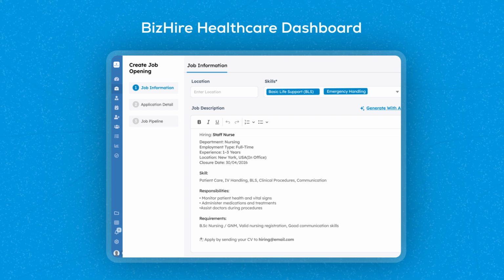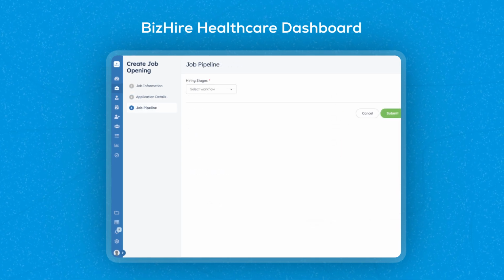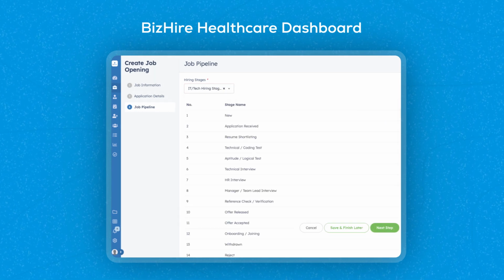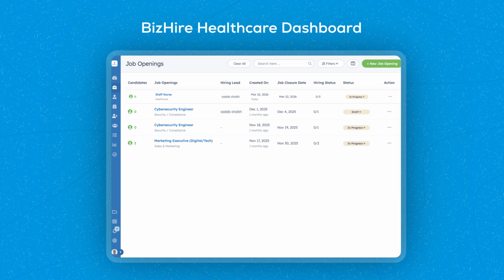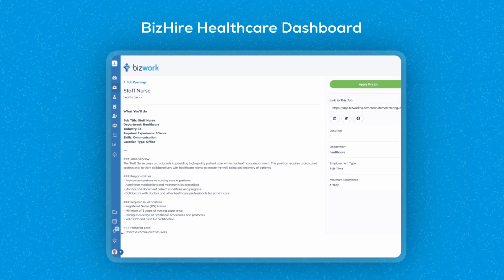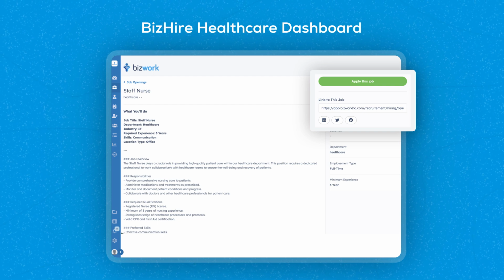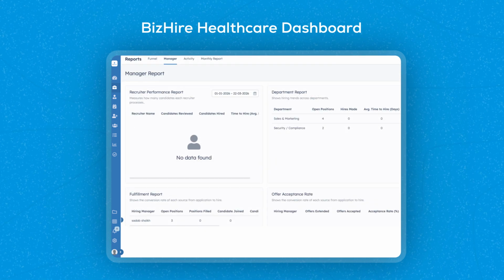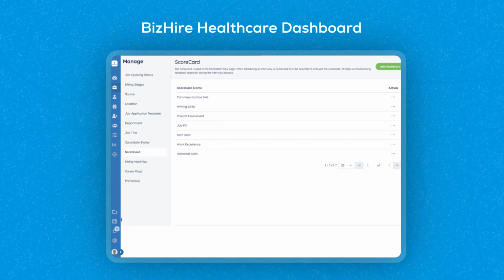AI-Powered Recruitment for Healthcare | BizHire Step-by-Step Guide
Healthcare hiring is different generic AI tools just don't cut it when you need to verify medical certifications, compliance, and specific clinical skills.⁣
In this video, we show you how BizHire’s customized AI recruitment software is specifically engineered for the healthcare sector. From specialized job descriptions to custom medical scorecards, see how you can streamline your medical staffing without losing the human touch.⁣
✔ Healthcare-Specific AI: How to generate JDs with built-in medical compliance and terminology.⁣
✔ Unified Pipeline Management: Manage hiring for a single clinic or a multi-state telehealth network.⁣
✔ Custom Medical Scorecards: Move beyond generic templates with evaluation tools designed for healthcare professionals.⁣
✔ Industry Optimization: How to set up your BizHire account specifically for the healthcare sector.⁣
✔ Automated Reporting: Gain visibility into your hiring funnels with custom HR workflows.⁣
Get full access to BizHire’s premium features for 7 days. ⁣
(Note: Remember to select "Healthcare" in the Industry Section of the Form to unlock sector-specific features!)⁣
🔗 To Know More About BizHire⁣